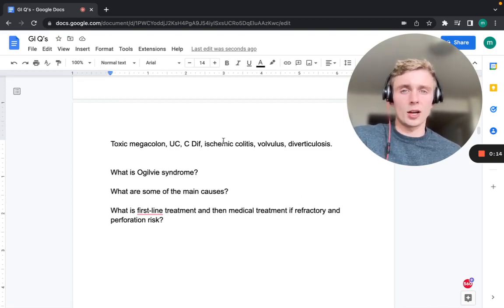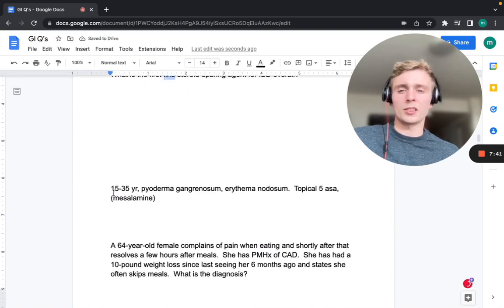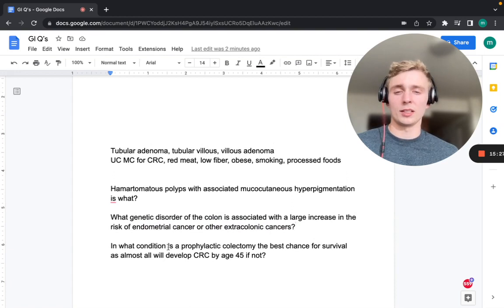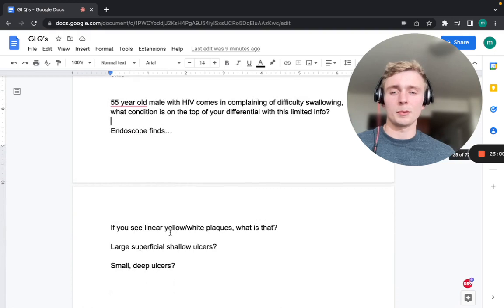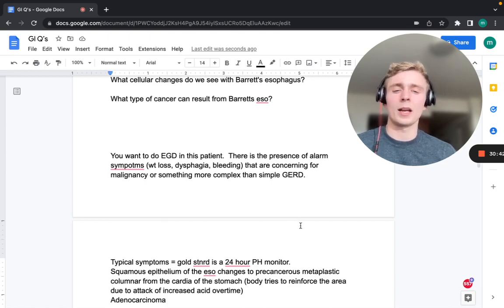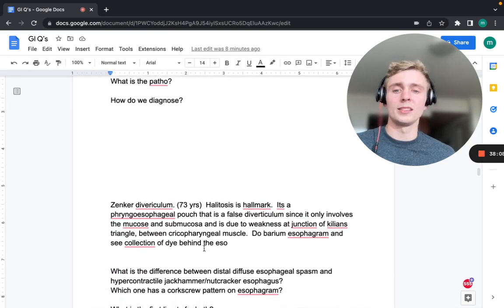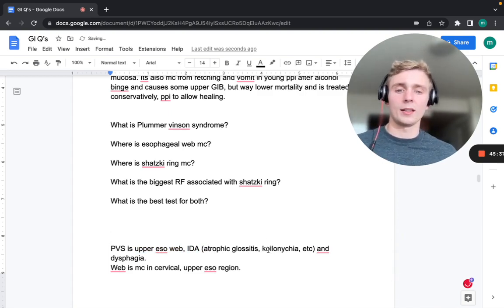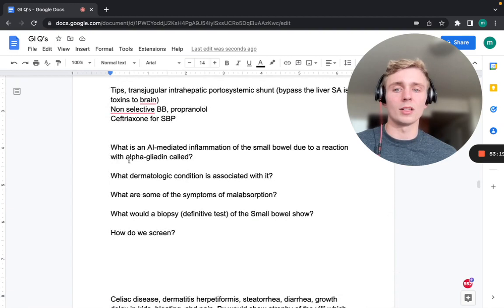Gastrointestinal Practice Questions | High Yield PANCE/EOR Prep (2)